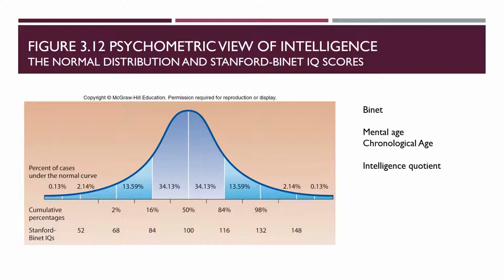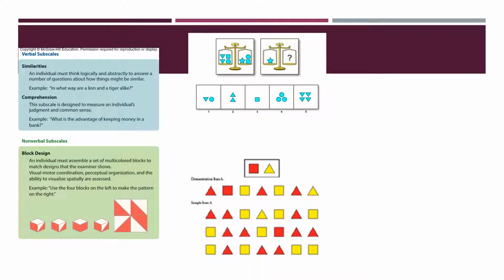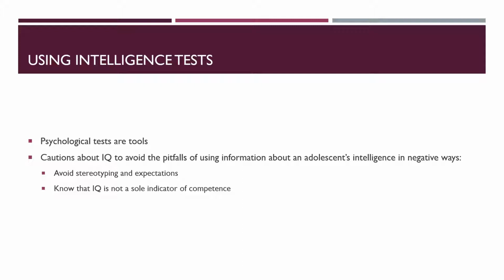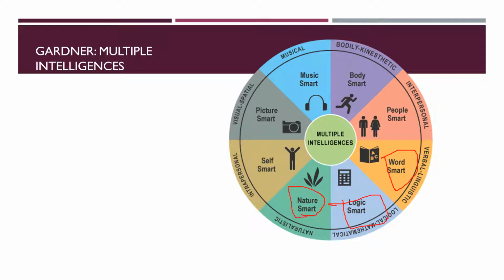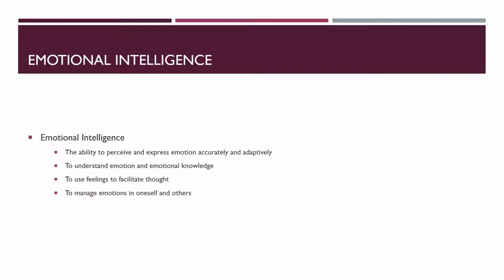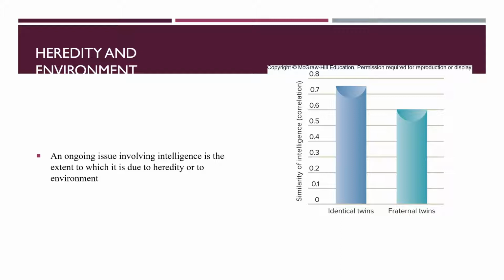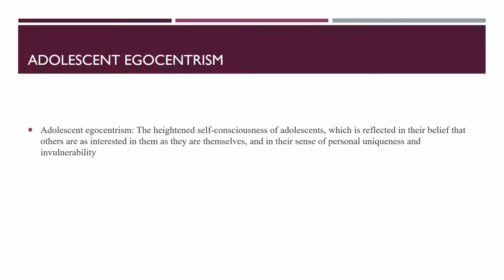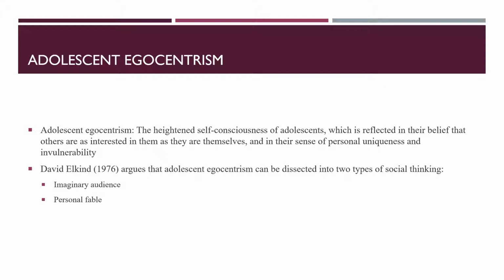Ch 3 Adolescent Development Intelligence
Use this video in conjunction with the other resources in Canvas for Ch. 3.